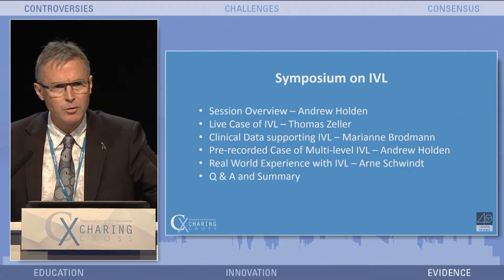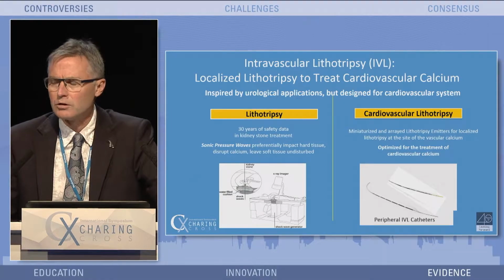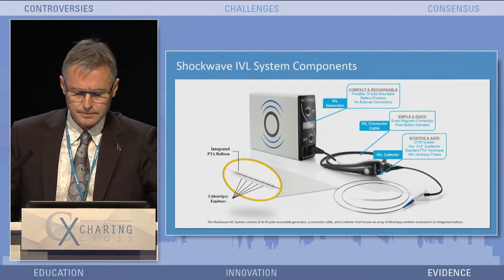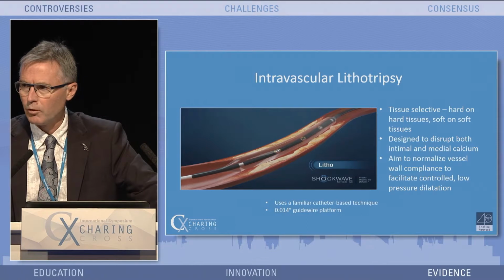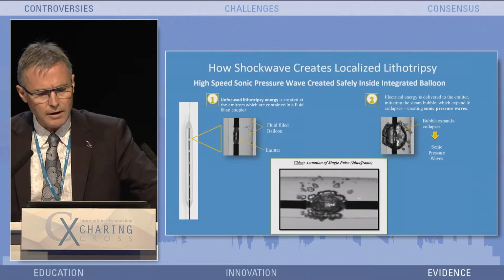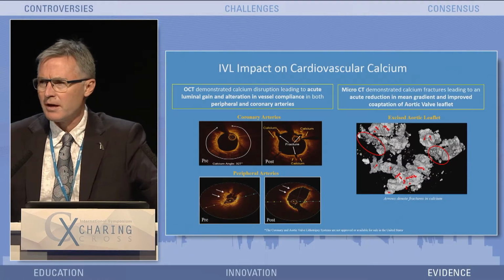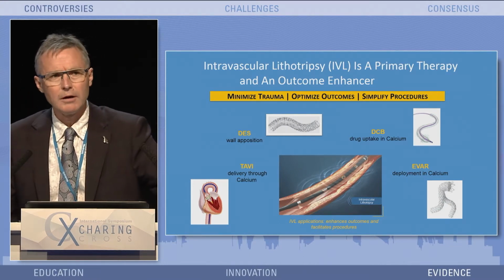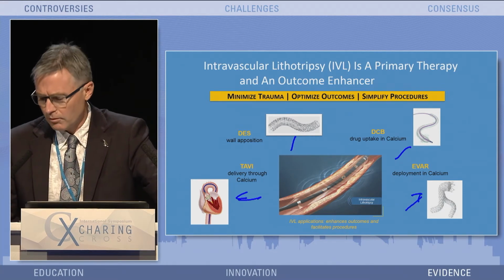Shockwave IVL Intro; Prof. Andrew Holden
Prof. Andrew Holden
Shockwave IVL Intro; CX2018
SPL 62215 Rev. A